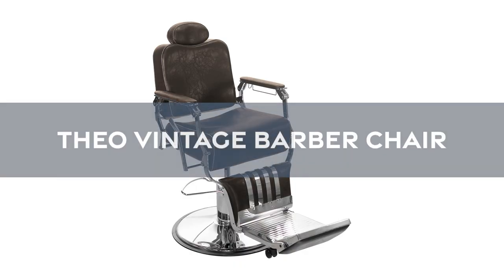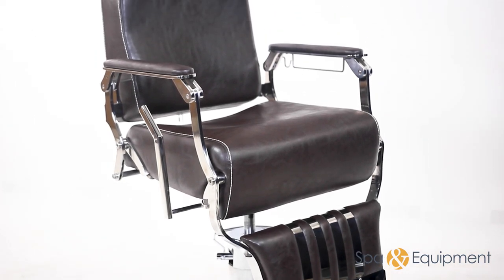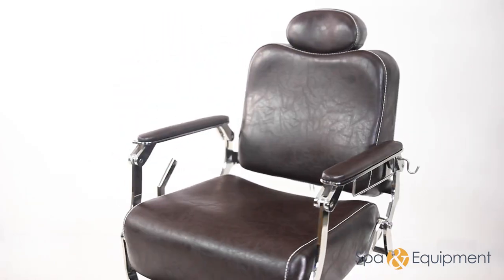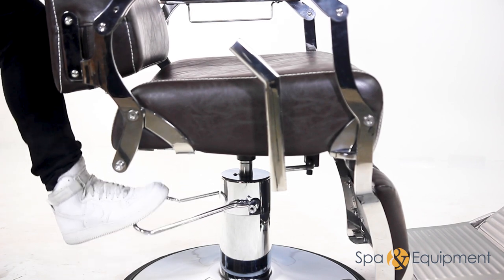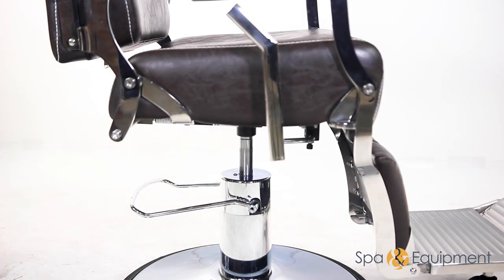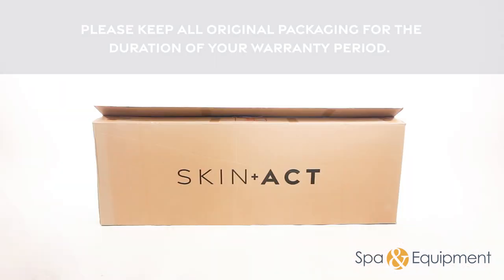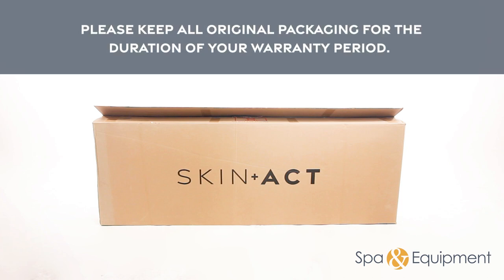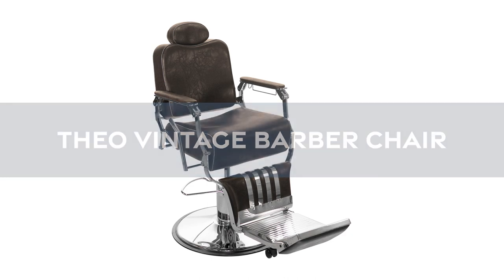Theo Vintage Barber Chair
Key Features:

Reclining backrest rotates 360°
Top-grade vinyl feels like real leather
Cushions made of high-density foam
Bearing pressure up to 900 LBS
Locking headrest
Detailed Unit Dimensions:

Full length from back to front when chair is upright: 47.5"
Full length from back to front when chair is reclined: 66"
Width of the seat cushion: 21.5"
Depth of the seat cushion: 21.5"
Width from arm rest to arm rest + reclining handle: 26"
Height from ground to top of head rest cushion - highest setting w/ head rest raised: 58”
Height from ground to top of head rest cushion - highest setting w/ head rest lowered: 50.5”
Height from ground to top of head rest cushion - lowest setting w/ head rest raised: 51”
Height from ground to top of head rest cushion - lowest setting w/ head rest lowered: 43”
Height from ground to top of seat cushion: 24" - 31"
CHAIR BASE ONLY Dimensions: 26" diameter
* All height measurements are from ground to top of cushion

* All measurements have a 0.5 to 1 inch tolerance

Description:

This barber chair is a masterpiece; it has the solid stainless steel body completed with sophisticated hand-stitched upholstery. It features large seating with extra-thick seat and back cushions offering great comfort for your clients. The back and headrest are adjustable. To ensure its stability, the chair consists of heavy duty metal, stainless steel, and an extra-strong base to have the chair well balanced.

Warranty Information:

1-year warranty